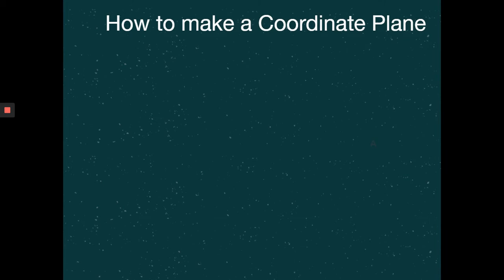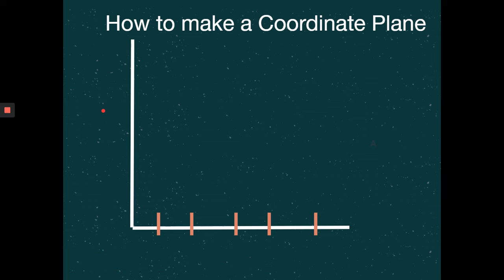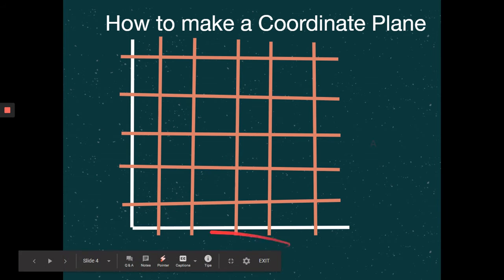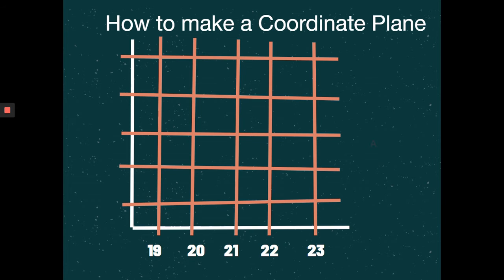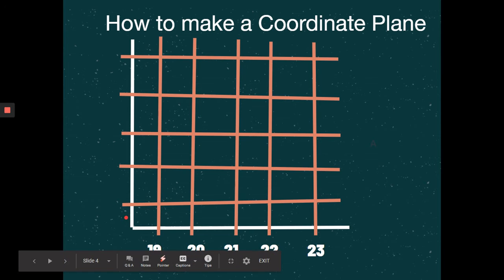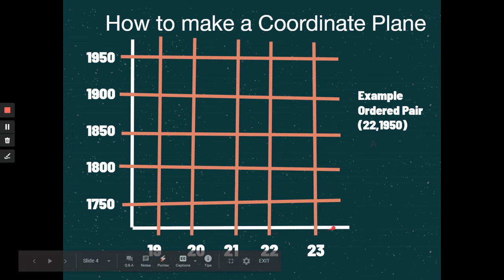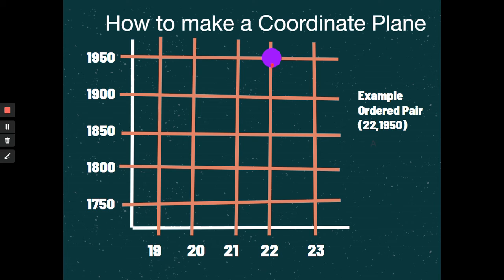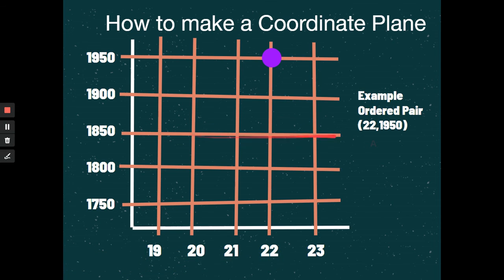Extra Credit Help Math